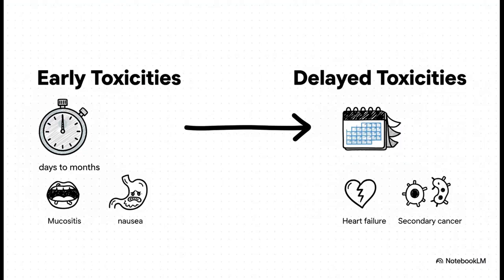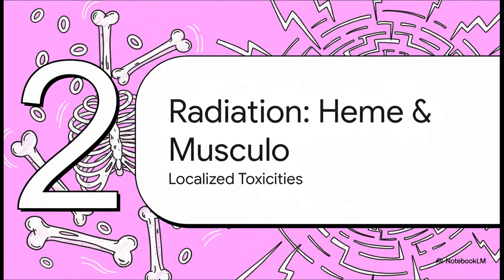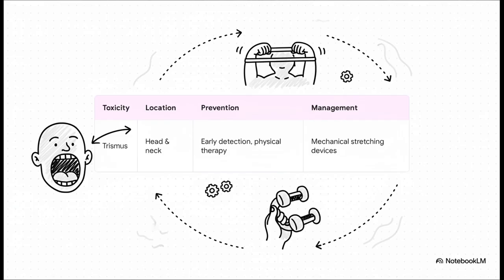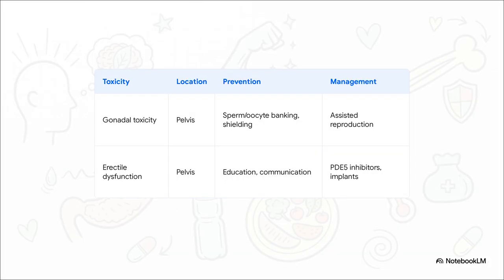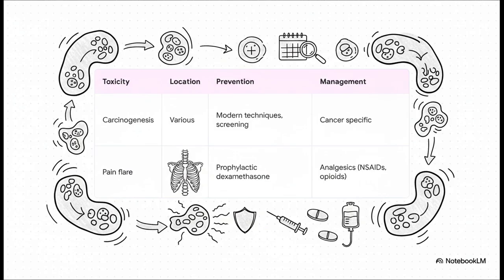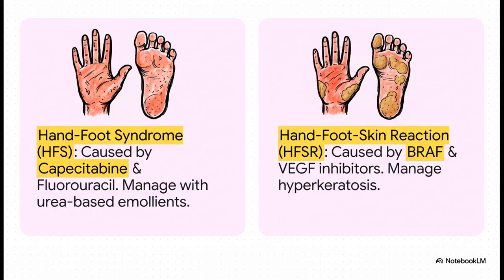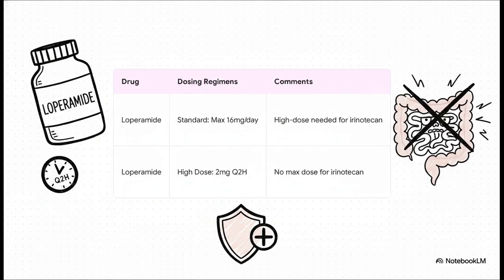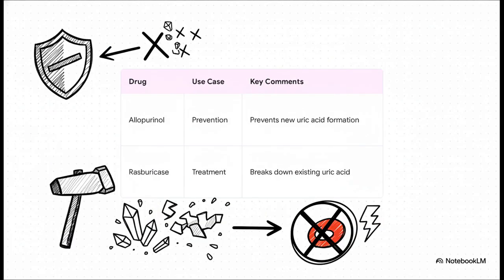2 Cancer Therapy and Radiation Therapy Side Effects Management (5)